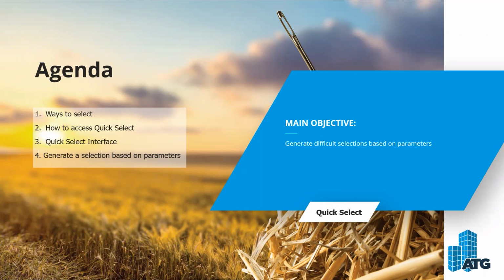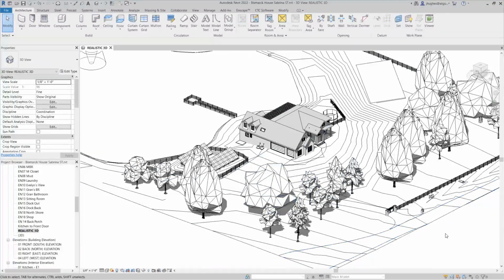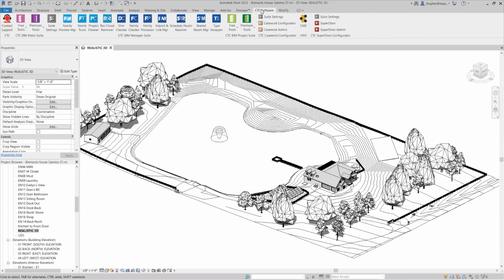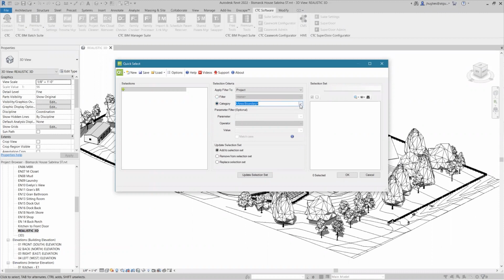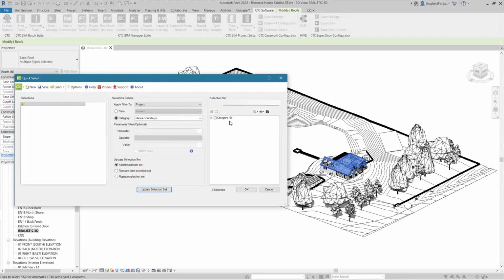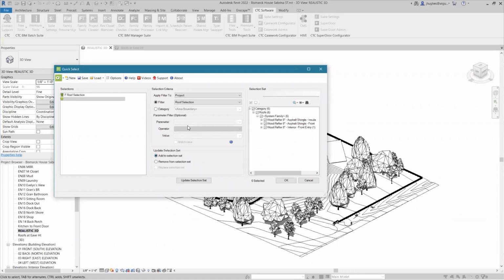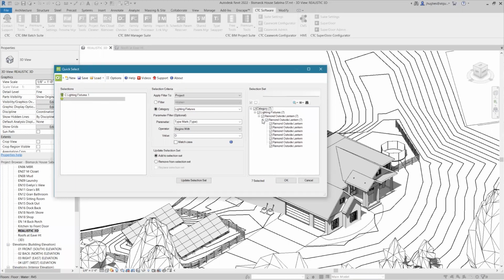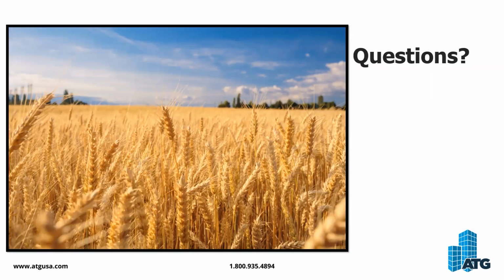Mastering Revit Selection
Selecting objects within Revit happens multiple times per minute. Sometimes we stumble through the best ways to rapidly select items. Selecting objects that meet certain criteria is beyond the grasp of most Revit users. We will explore all of the strategies Revit users should use to rapidly make selections within Revit.

Learning Objectives:
• Discover ways to Select
• Learn to access Quick Select
• Understand the Quick Select Interface
• Generate a selection based on parameters